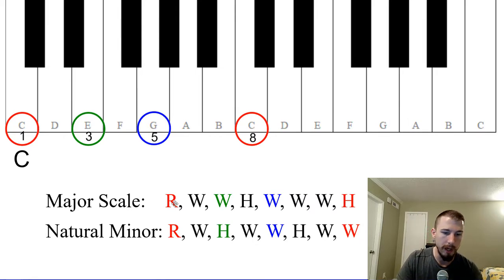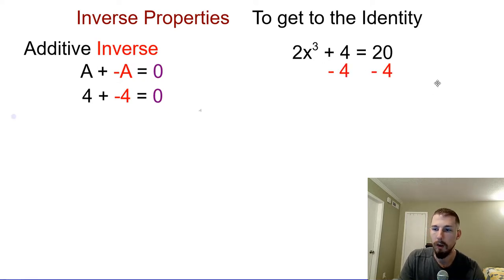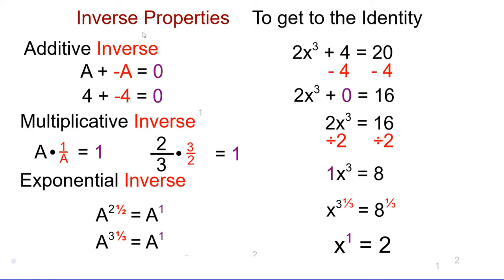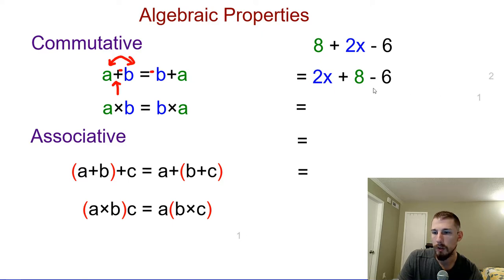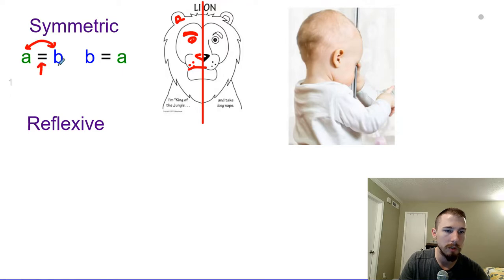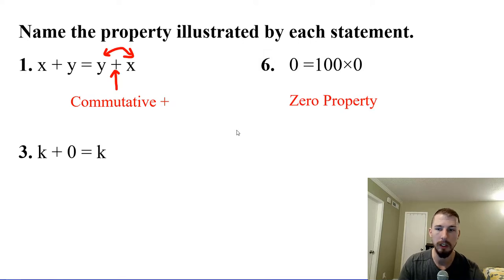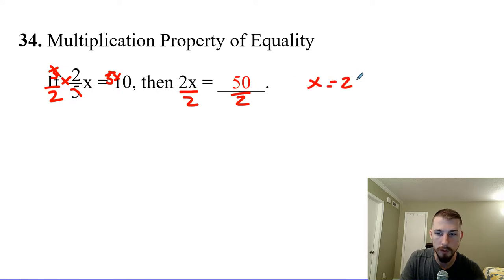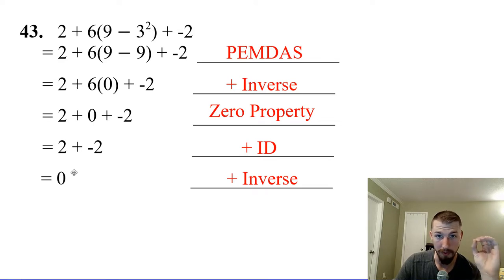2-2 Algebraic Properties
We start out with pattern in Scales and chords on the Piano in the Key of C.
The Lecture Begins at 2:56.
1. 18:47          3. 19:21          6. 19:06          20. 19:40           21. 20:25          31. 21:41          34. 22:08
37. 23:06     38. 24:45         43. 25:46